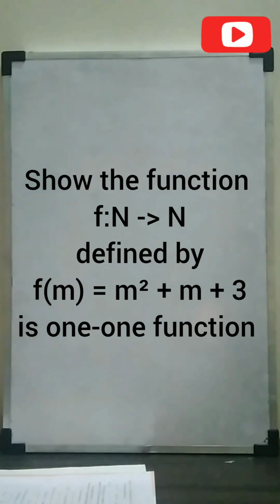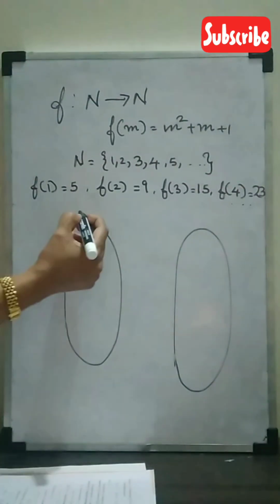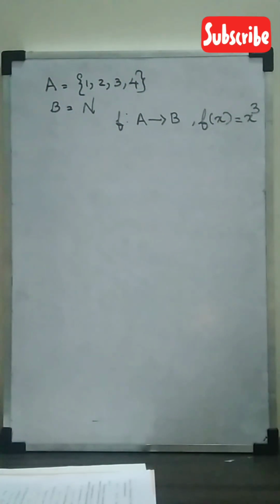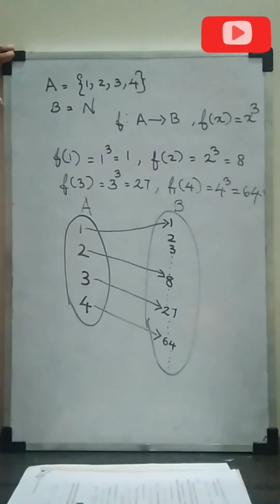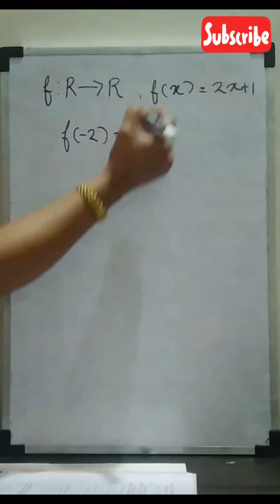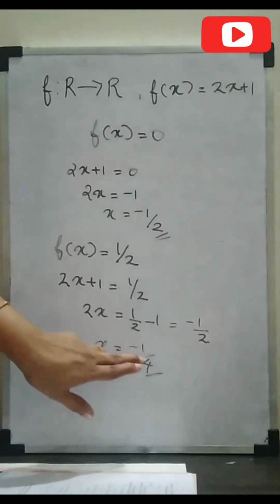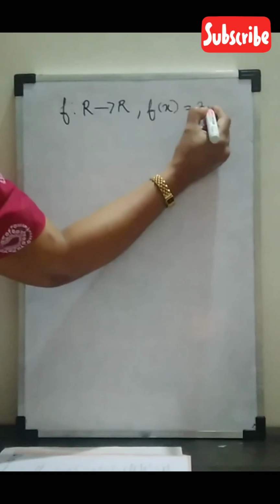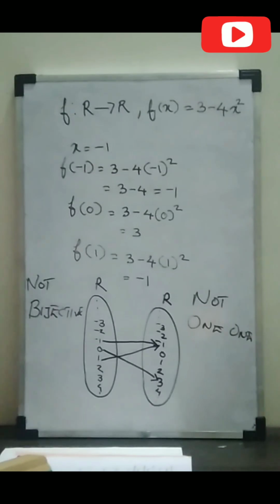10th Standard Math ,Exercise 1.4 (Samacheer Kalvi)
Samacheer kalvi 10th std math ex- 1.4 (5,6,7) explained